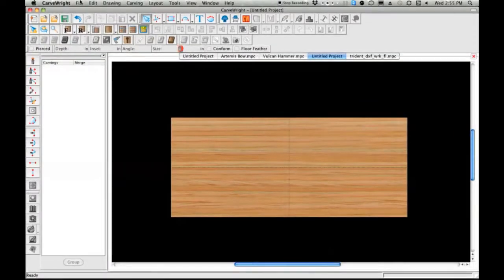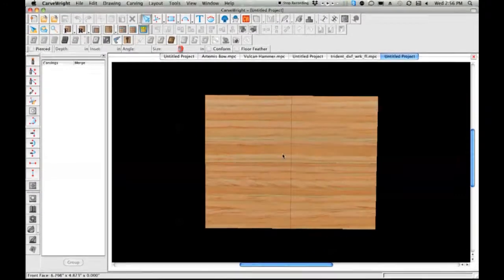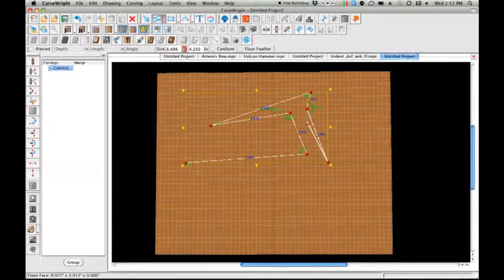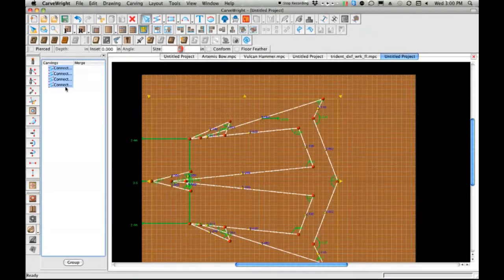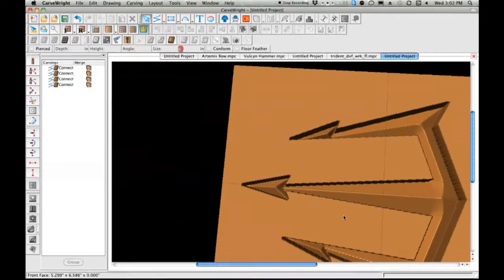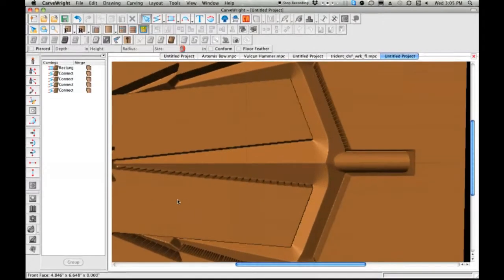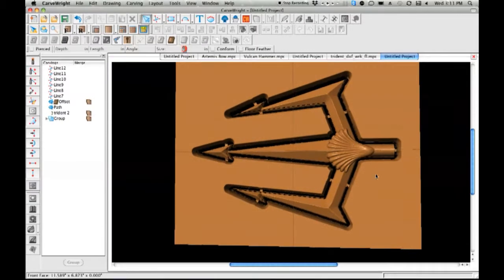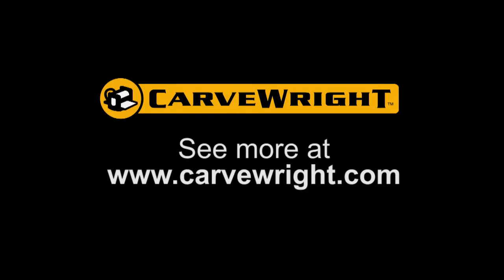Trident modeling with CarveWright Software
Modeling a Trident for a quick costume prop using the CarveWright Modeling Suite.  See more about this project on the CarveWright Build Blog: Weapons of the gods.